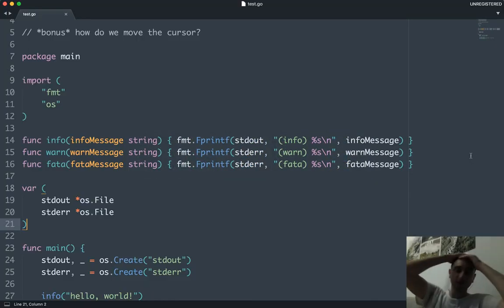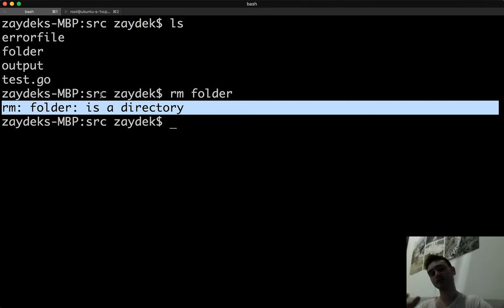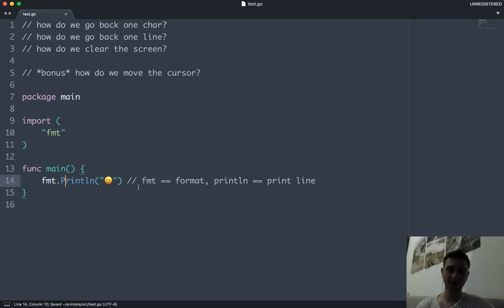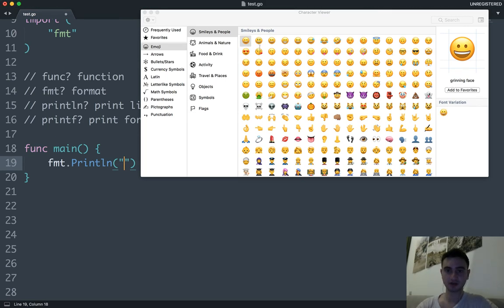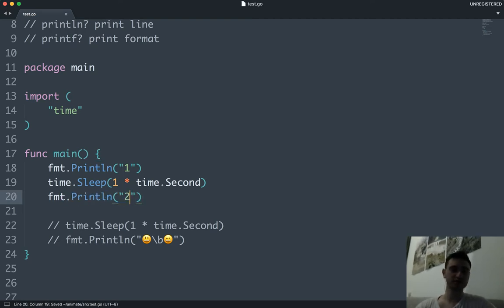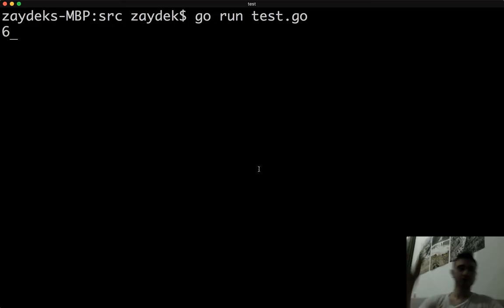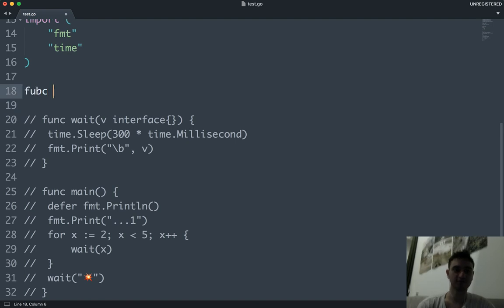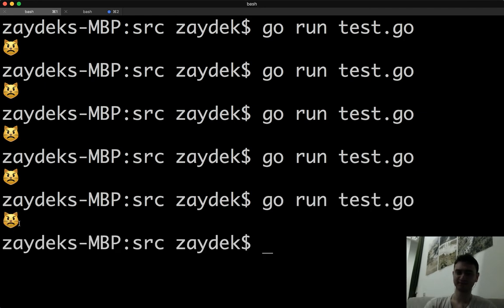How to Animate Emoji 😻 on the Command-Line Part 2